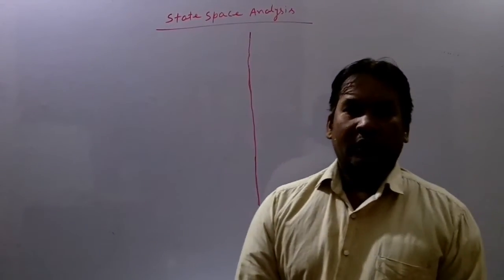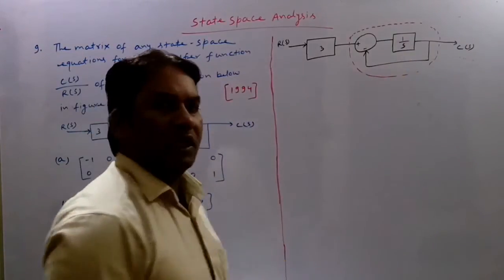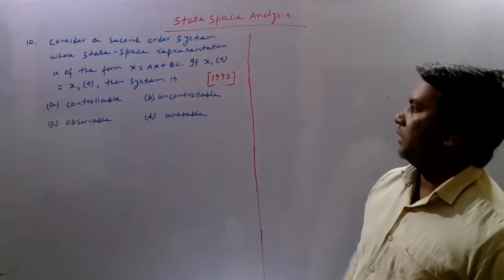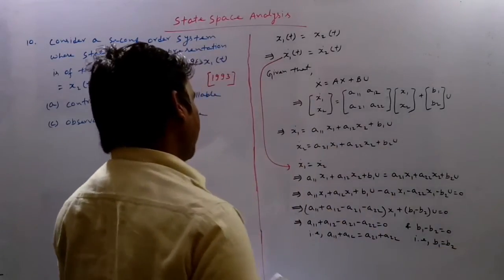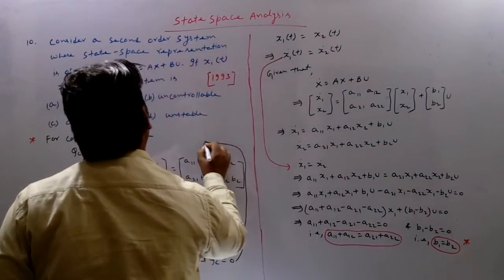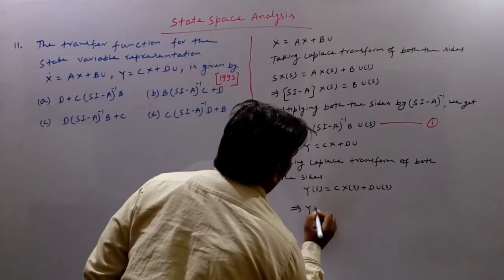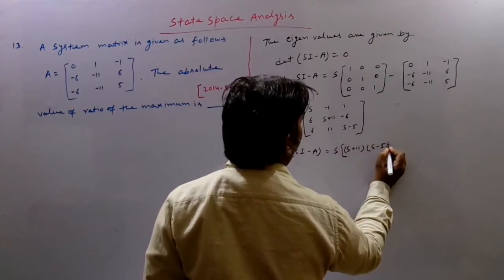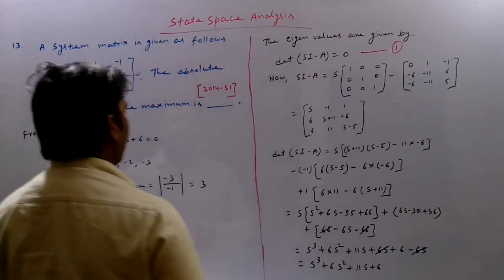GATE EE STATE SPACE ANALYSIS PROBLEMS SOLUTION, LECTURE - 3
Previous years GATE Problems solution of STATE SPACE ANALYSIS